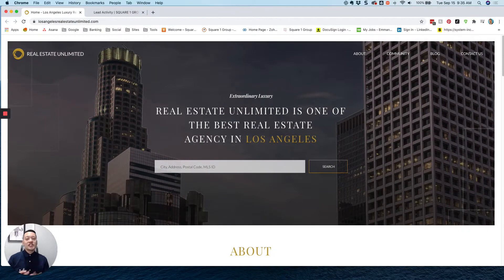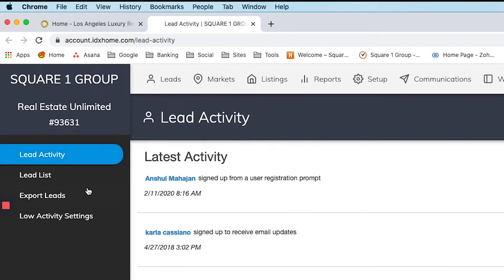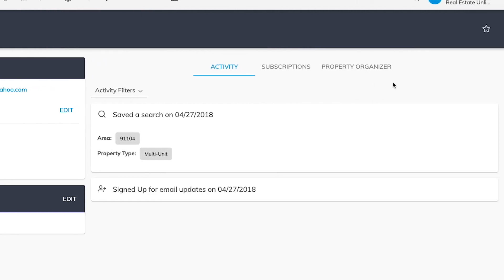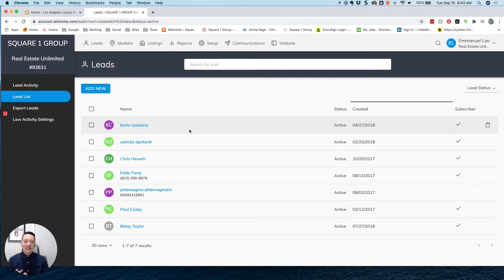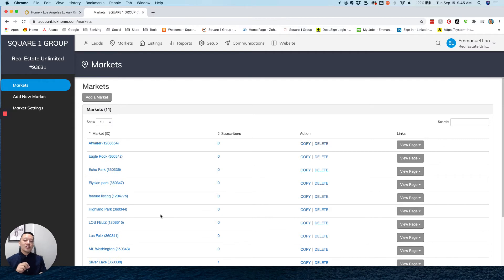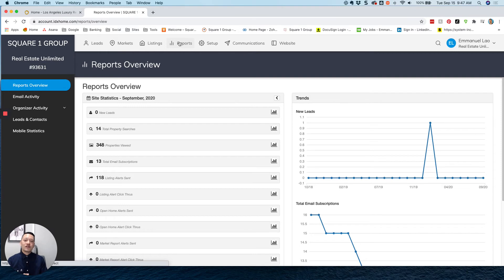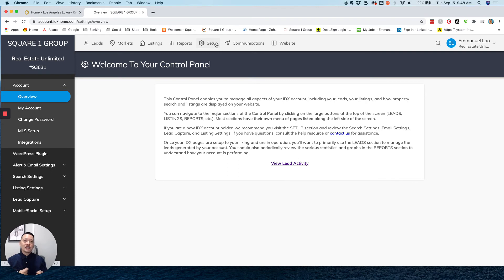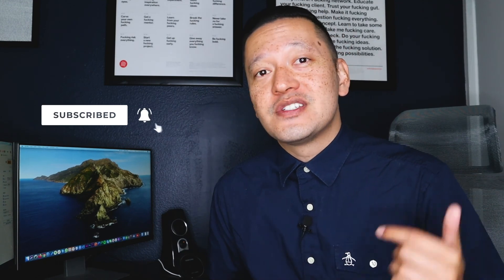iHomefinder Dashboard Walkthrough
Interested in a visual iHomefinder dashboard walkthrough? 🖥

IHomefinder is one of the most popular IDX plugins available to real estate agents. In this week’s video, we are going to give you a walkthrough of the iHomefinder dashboard to hopefully help you decide on whether or not this is the right software for you. 👍🏼

Found this interesting? What other IDX plugins are you using or interested in? ☎️